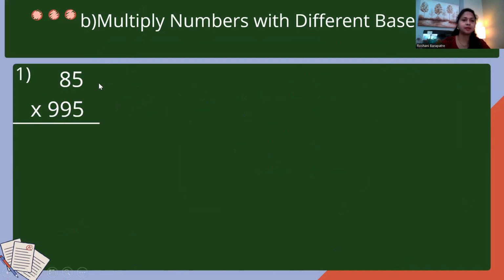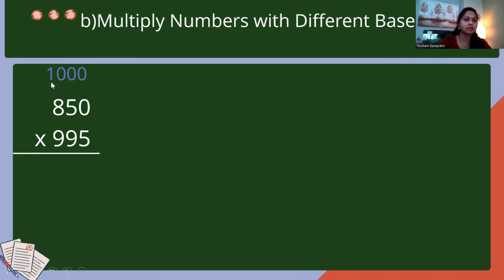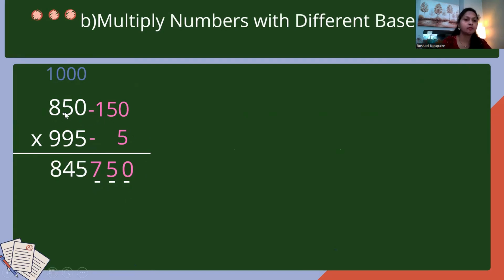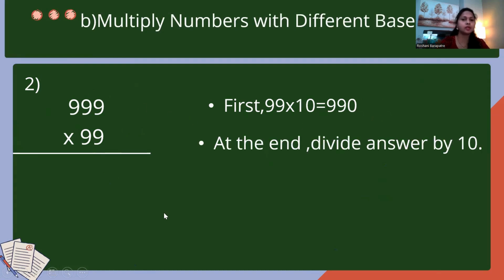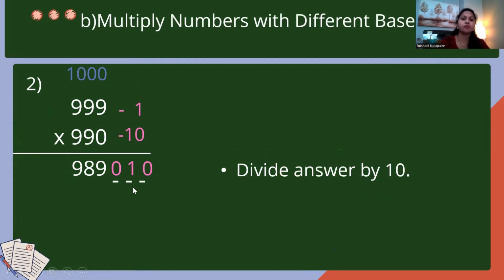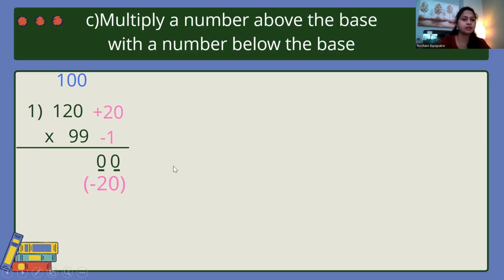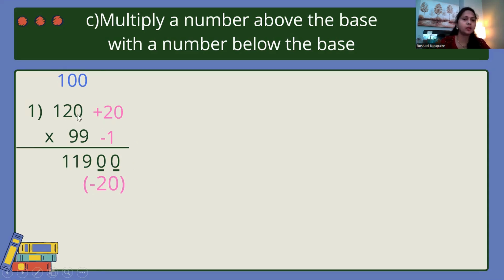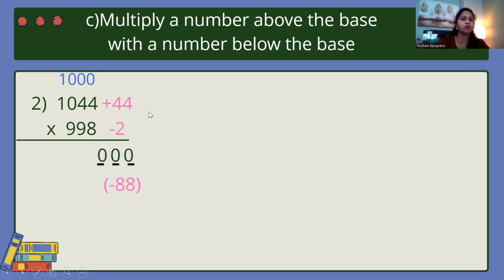Base Method of Multiplication with different Bases#vedicmaths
In this Video ,we solve the multiplication problems of the number which are having different Bases...